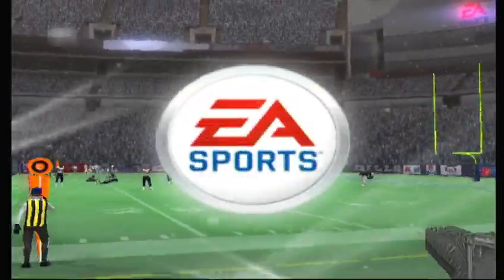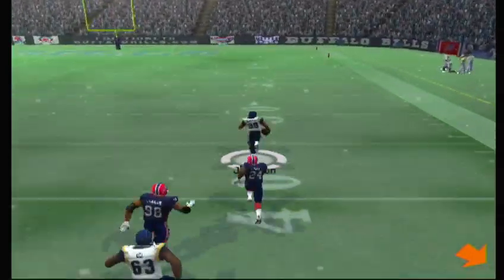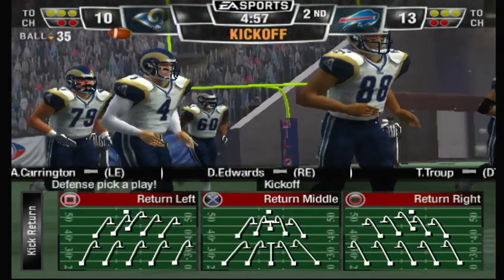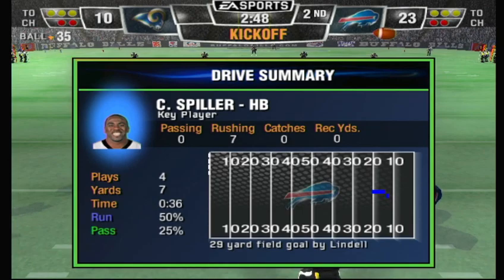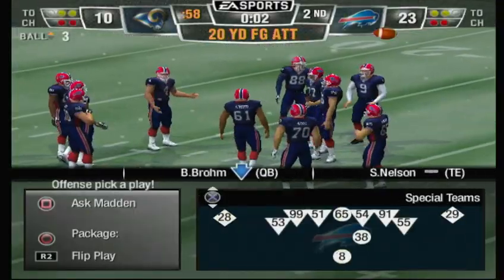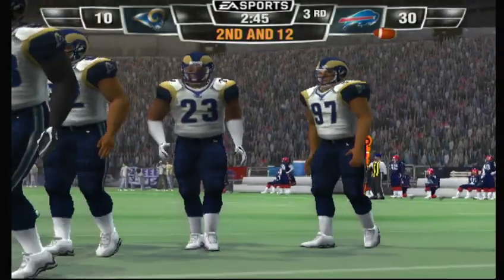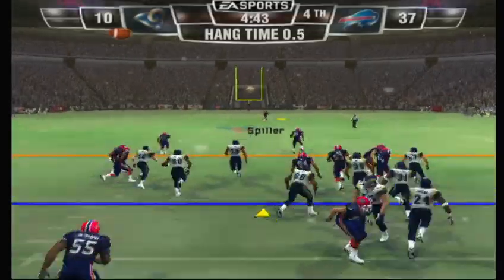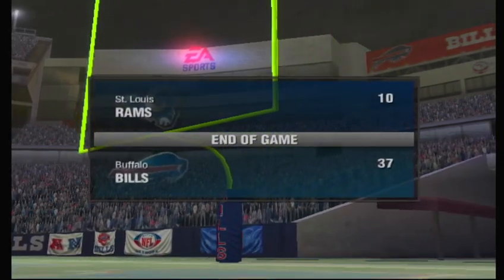Madden NFL 12 (PS2) rams vs bills (in snow)